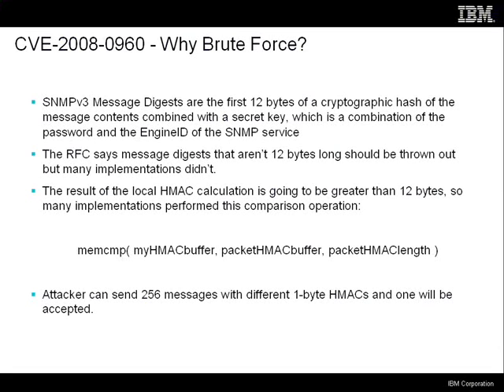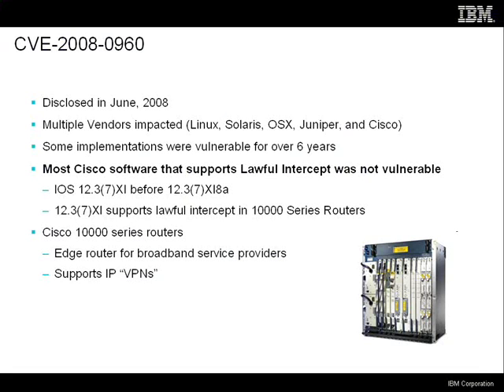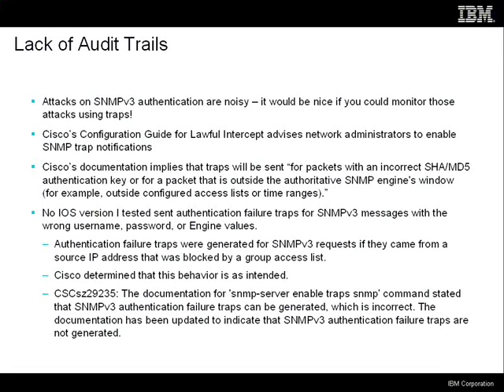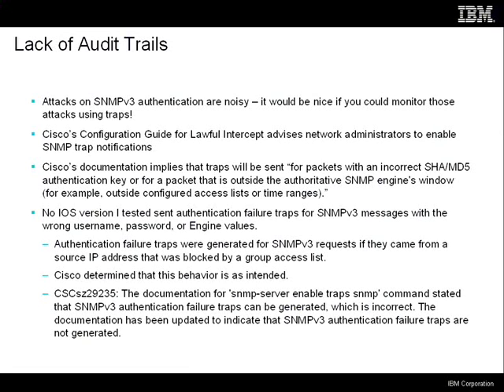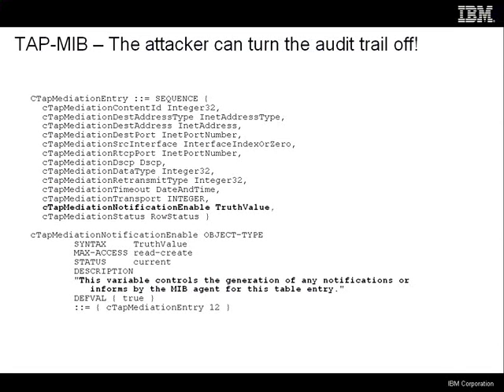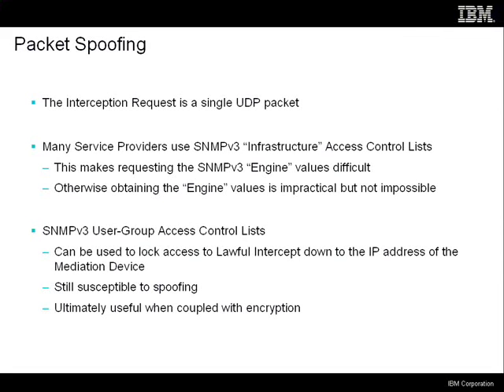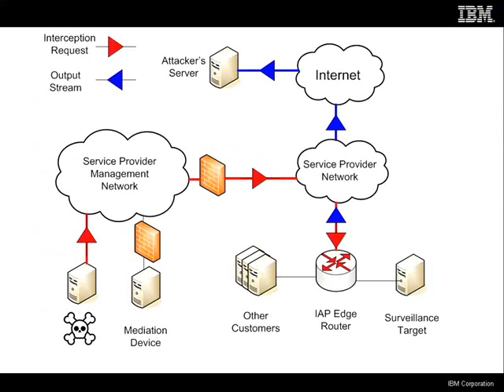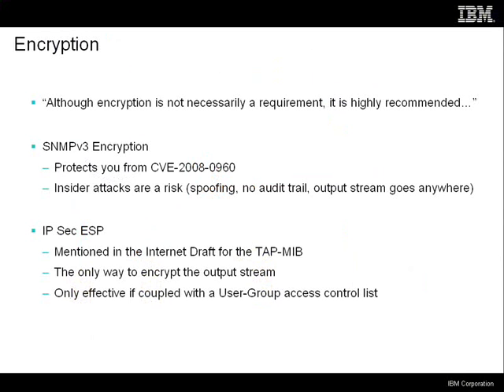Black Hat DC 2010: Exploiting Lawful Intercept to Wiretap the Internet 3/6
Clip 3/6
Speaker: Tom Cross

Many governments require telecommunications companies to provide interfaces that law enforcement can use to monitor their customer's communications. If these interfaces are poorly designed, implemented, or managed they can provide a backdoor for attackers to perform surveillance without lawful authorization. Most lawful intercept technology is proprietary and difficult to peer review. Fortunately, Cisco has published the core architecture of it's lawful intercept technology in an Internet Draft and a number of public configuration guides.

This talk will review Cisco's architecture for lawful intercept from a security perspective. The talk will explain how a number of different weaknesses in its design coupled with publicly disclosed security vulnerabilities could enable a malicious person to access the interface and spy on communications without leaving a trace. The talk will explain what steps network operators need to take to protect this interface. The talk will also provide a set of recommendations for the redesign of the interface as well as SNMP authentication in general to better mitigate the security risks.